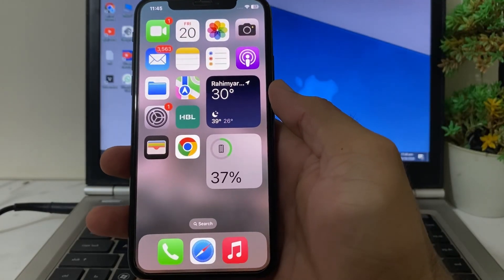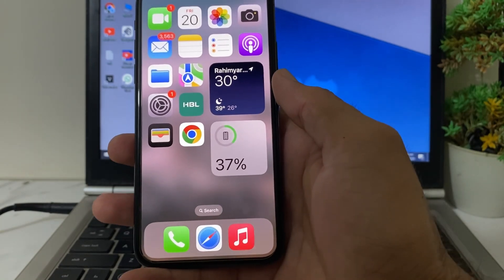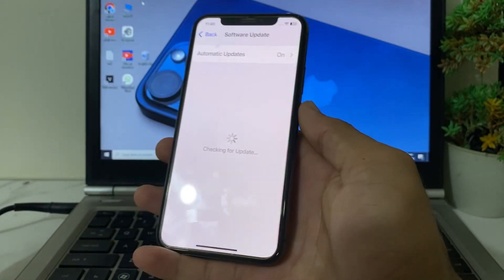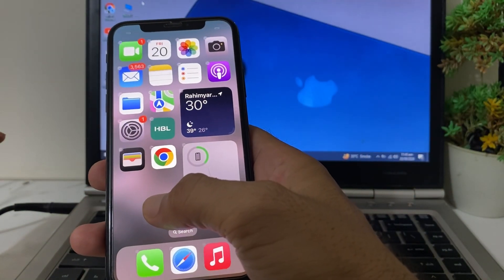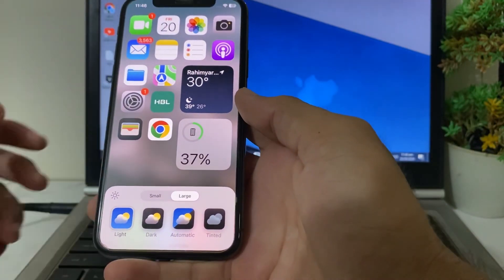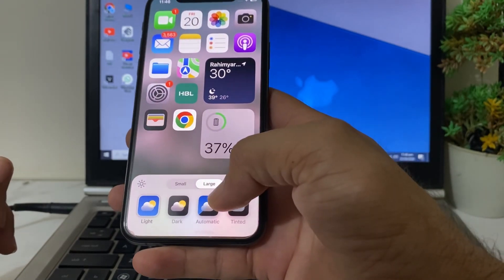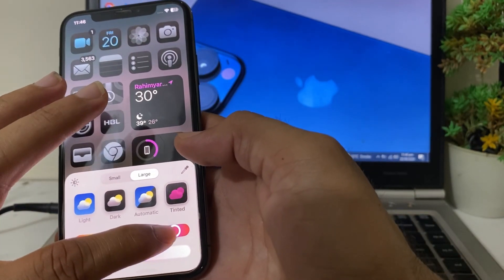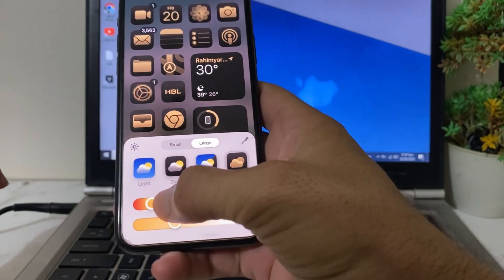How to Change App Color on iPhone After iOS 18 Update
In this video, we'll guide you through the exciting new ways to customize your iPhone's app colors following the iOS 18 update! Whether you want to give your home screen a fresh look or simply make your favorite apps stand out, we’ll show you step-by-step how to use the Shortcuts app for a personalized touch. Discover tips for changing app icons, utilizing Focus modes, and even customizing wallpapers to enhance your overall experience. Perfect for anyone looking to add a splash of creativity to their device—let’s dive in and transform your iPhone today!

More Queries:
how to change app colors iphone
how to change apps color iphone ios 18
how to change app colors on iphone ios 17
how to change app colors on iphone 15 pro max
how to change app colors on iphone 11
how to change app text color on iphone
how to change app icon colour
how to change app icon color
how to change app icon color in ios 18
how to change app icon color on iphone ios 18
how to change app icon color on ipad